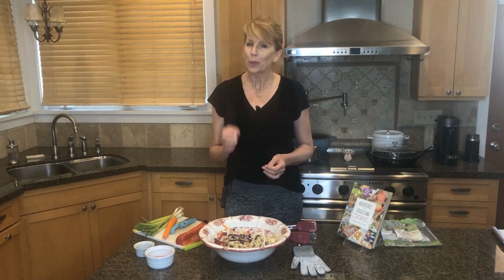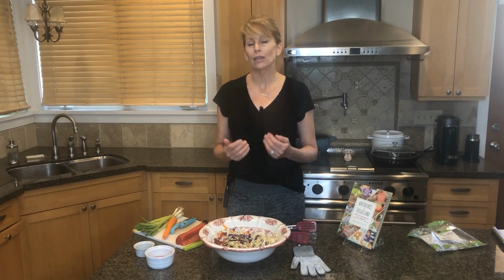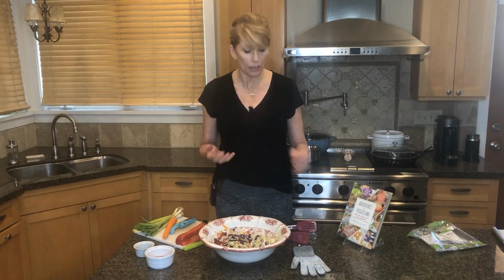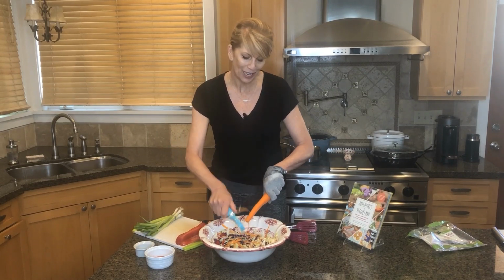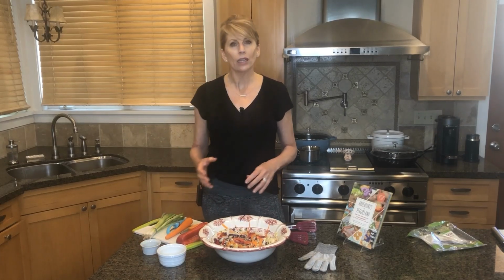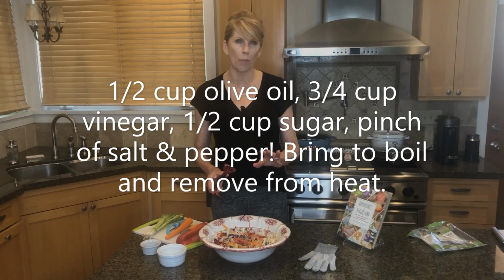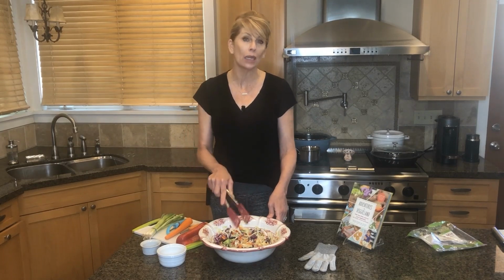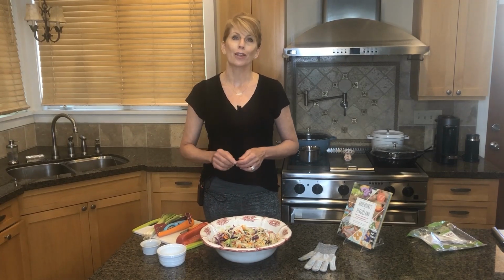Help Picky Eaters Love Veggies! Let's Try Cabbage!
Melanie Potock, international speaker, author & feeding specialist, knows how to help the pickiest of eaters. For a peek inside all 5 of Melanie's book,